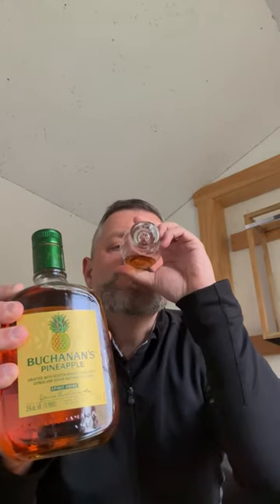Buchanan's Pineapple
What happens when you combine a very old scotch brand with pedigree reaching back hundreds of years and pineapple? A surprisingly delicious and drinkable combo. Buchanan's regular blended scotch is certainly a sleeper, but the matly goodness of the whisky is complimented perfectly by the tropical fruit both on the nose and the palate. It drinks sweeter than average, but if you're looking for a shooter with your Corona give this tropical scot a try!

🍍🥃😋Pineapple Flavored Scotch...it's actually great!